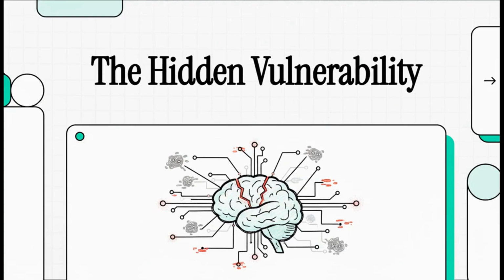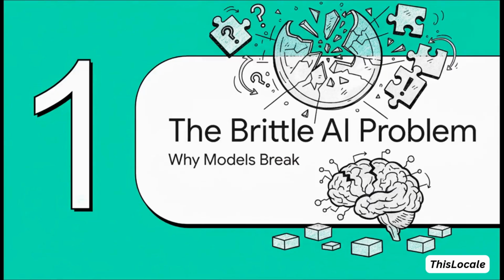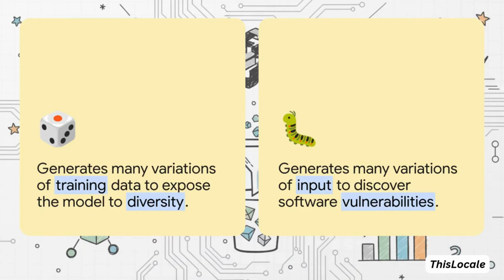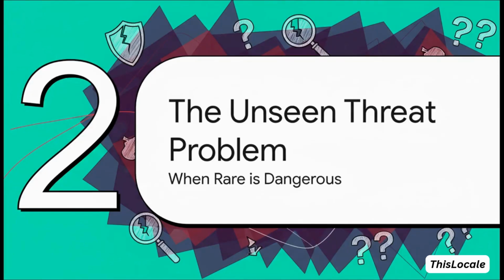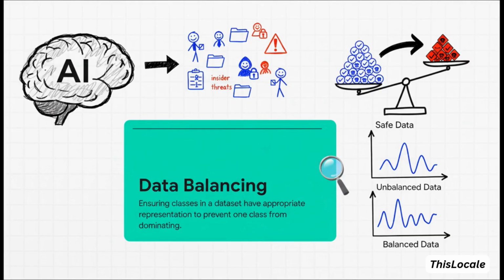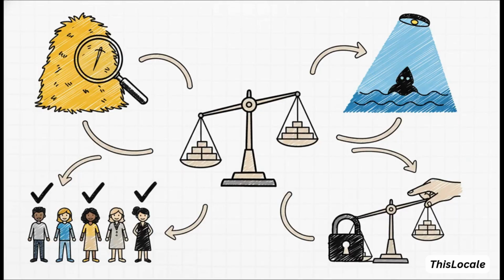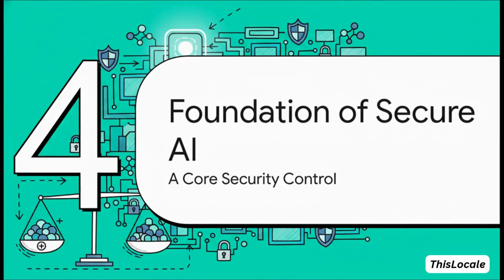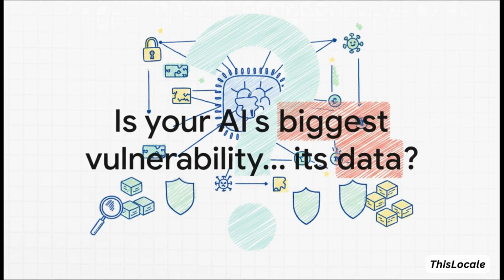Lesson 7: Module/Chapter Data Processing - Enhancement Processes with Data Augmentation/Balancing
Most AI systems fail for a simple reason: they were trained on the wrong data.

An AI model is only as prepared as the dataset it learns from.

Most teams don’t struggle because they lack algorithms.
They struggle because their training data isn’t prepared to handle real-world threats.

Today’s lesson shows where this usually breaks down:
Data Augmentation & Data Balancing - Preparing AI for the Real World

Data augmentation expands training datasets with controlled variations, while data balancing ensures rare but critical events are properly represented so the model does not ignore them.

This matters because attackers often exploit narrow or imbalanced datasets, making models brittle, biased, or easy to evade.

If you’re responsible for AI, security, projects, governance, or technology decisions, this is one of the first things to clarify.

This chapter explains how data augmentation and data balancing strengthen AI systems by preparing them for real-world variability and rare but high-impact scenarios. Augmentation expands training data with controlled variations, while balancing ensures critical edge cases are represented so the model does not learn skewed behavior. These techniques reduce brittleness and improve reliability, which directly supports safer AI deployment.